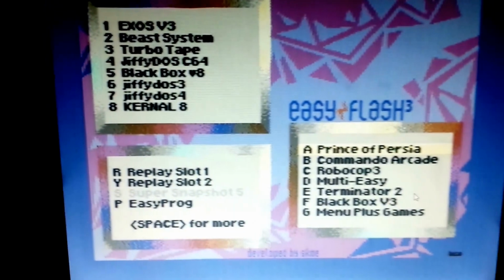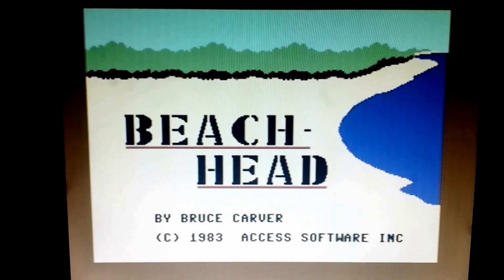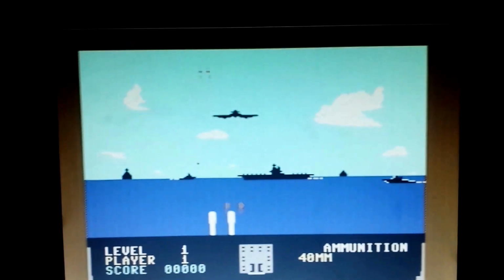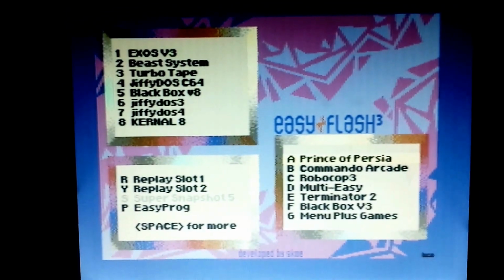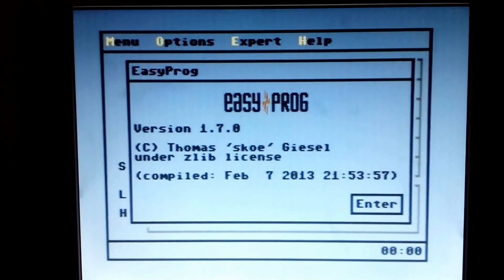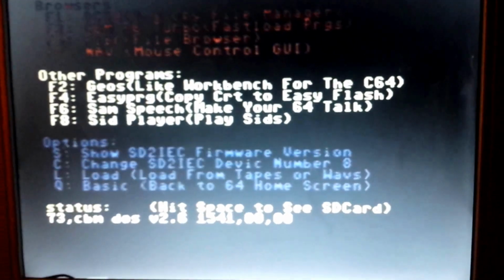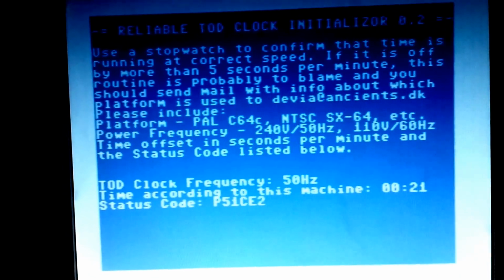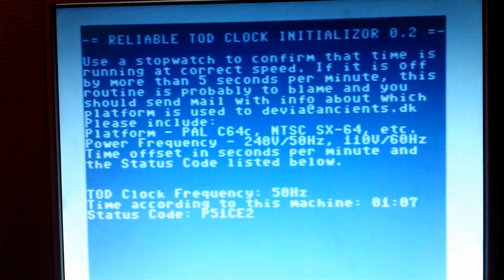Sav64 and Easy Flash 3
This video shows the c64 been powered by 2 power supplies connected to the Sav64 and see the Easy Flash 3 in action.

To buy a Sav64 go here..

Easy Flash 3